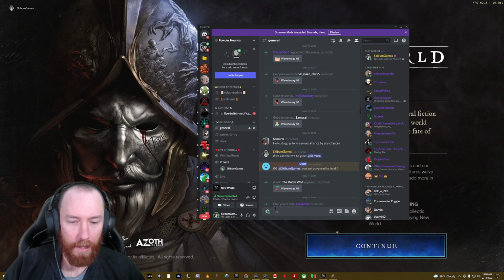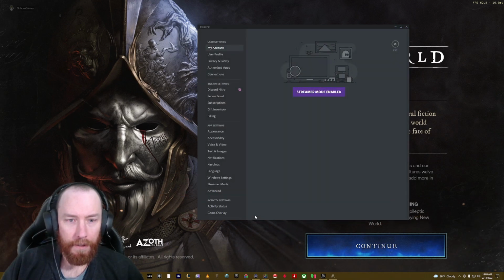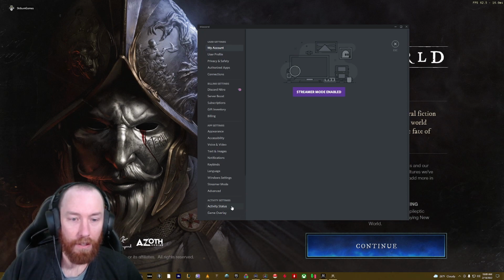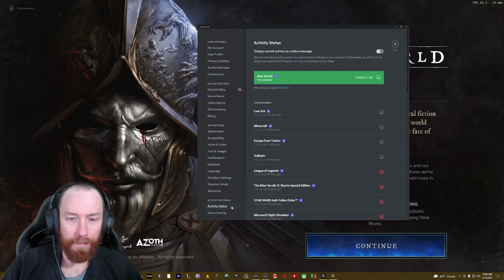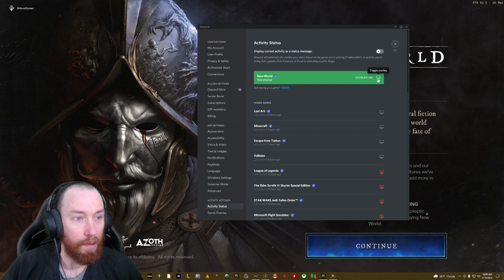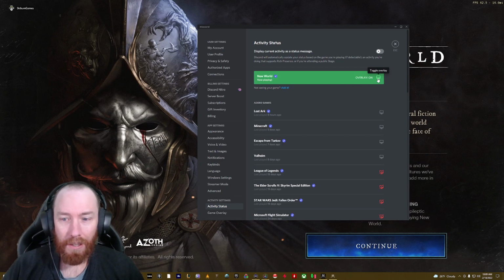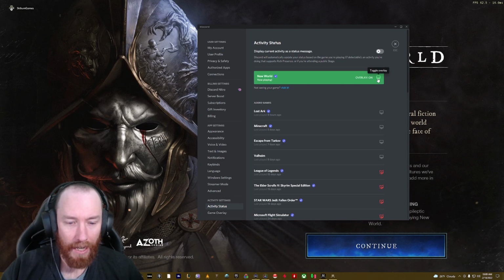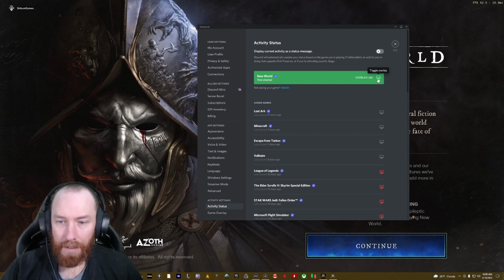Discord Activity Status Overlay Tutorial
In this video I talk about how to display your Discord chat overlay. This helps with seeing who is talking in discord!